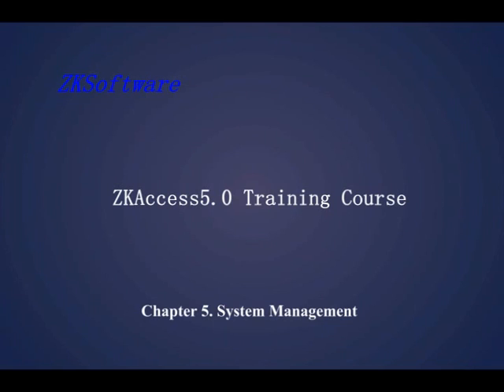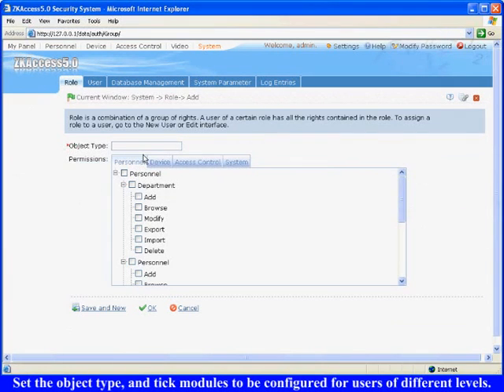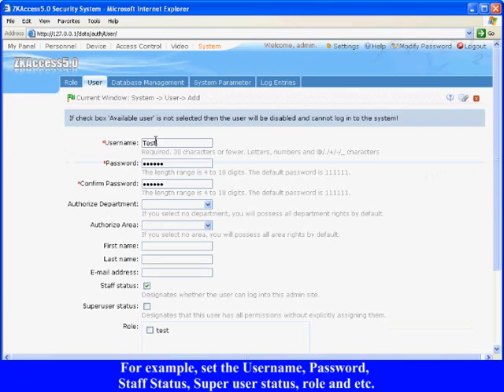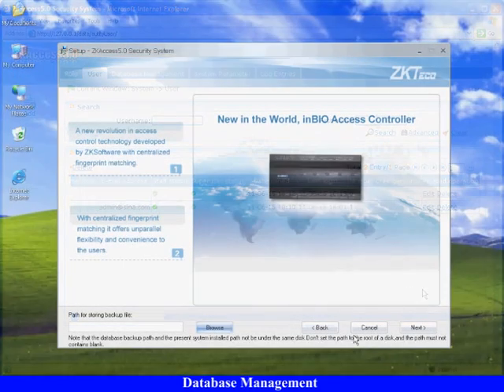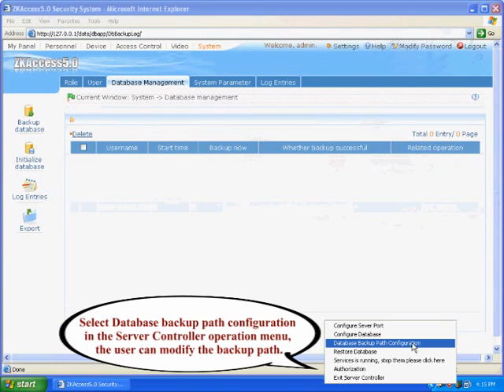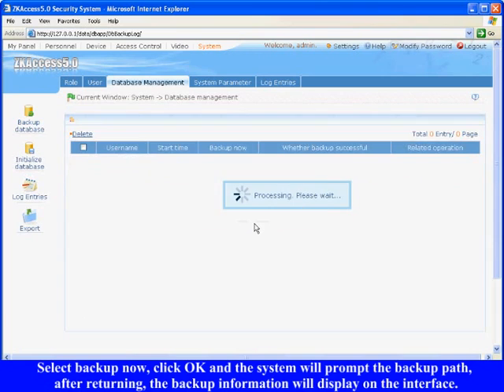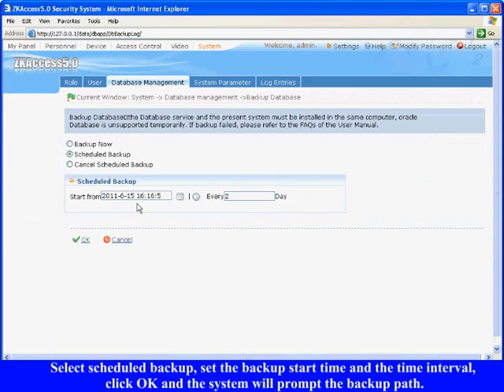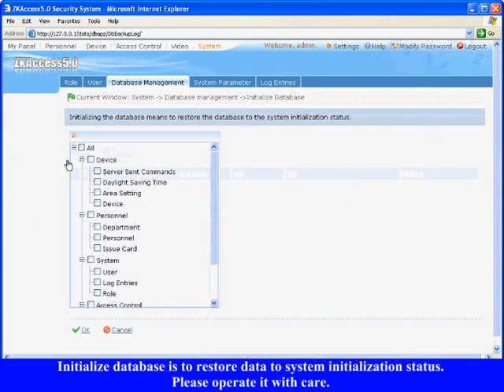ZKAccess5.0 Tutorial 5 - System management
ZKAccess5.0 Tutorial 5 - System management --Access control software